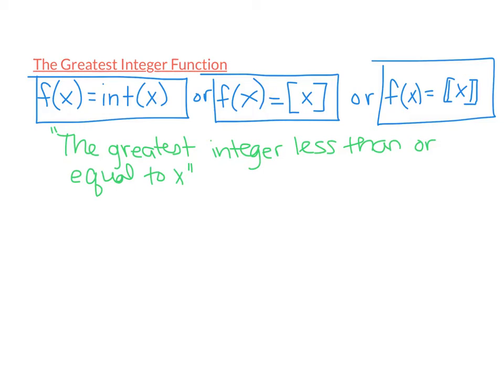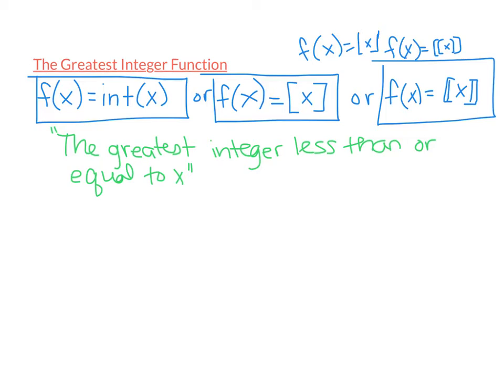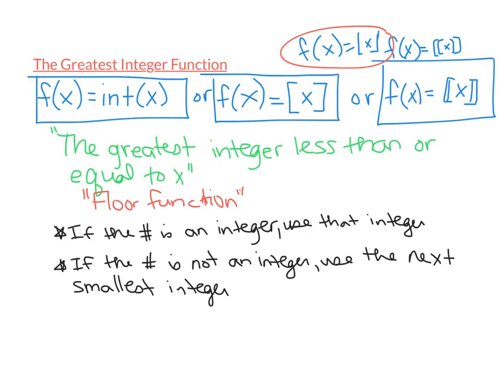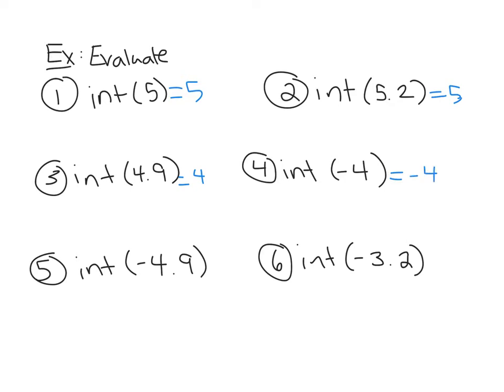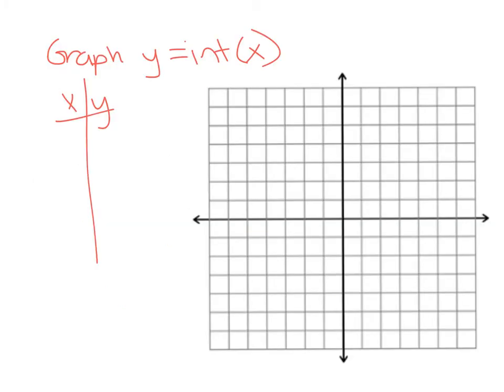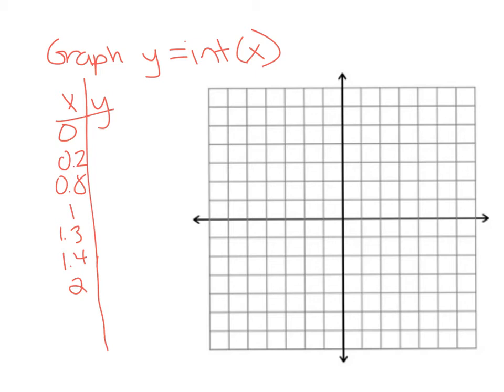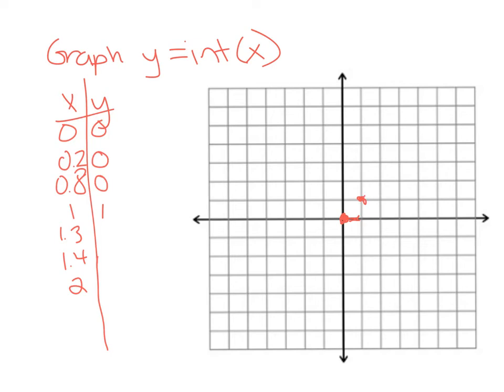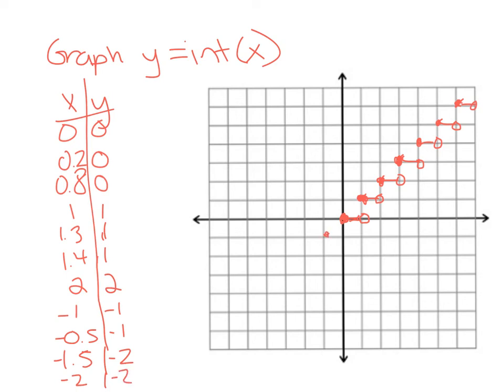Precalculus 2.4 Greatest integer function